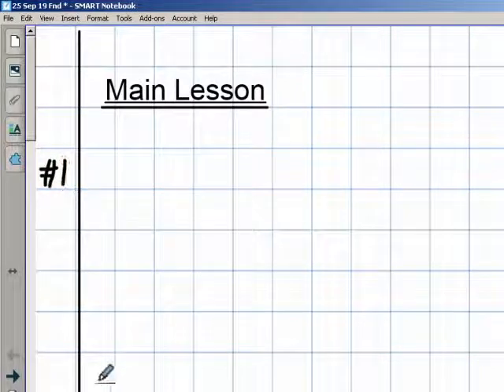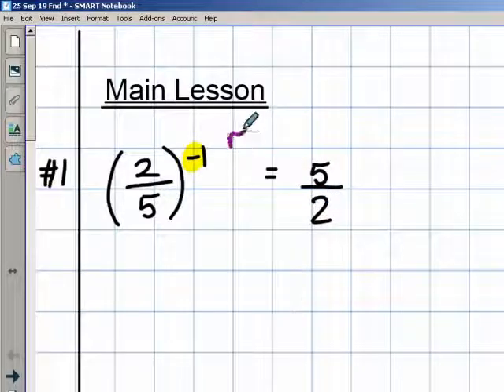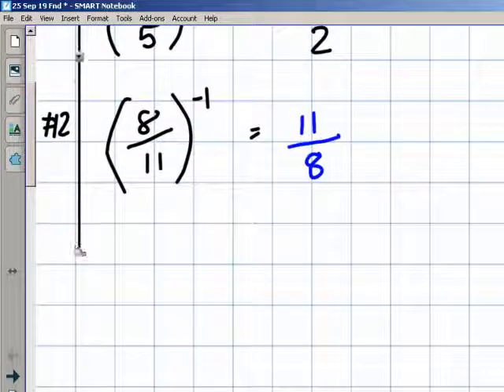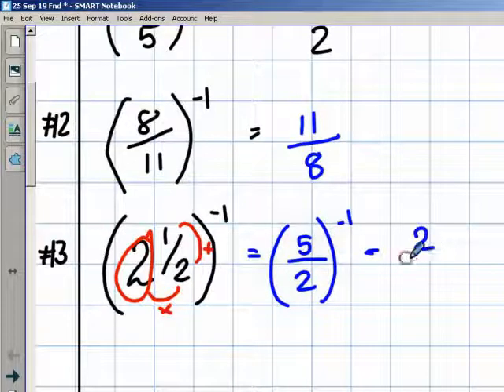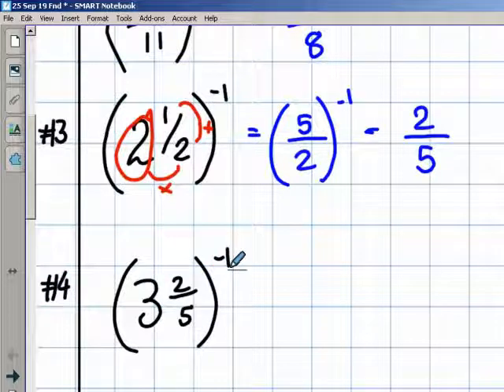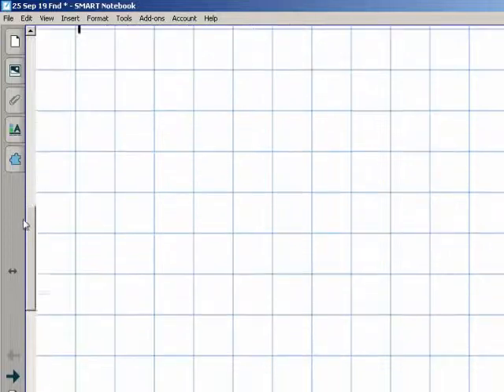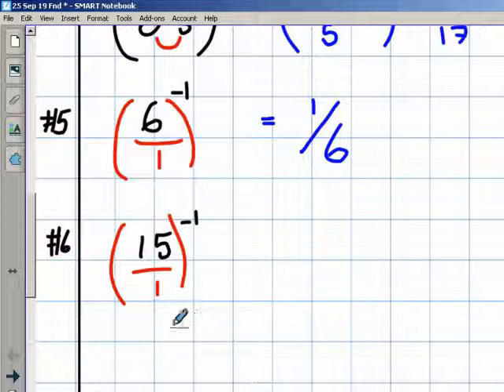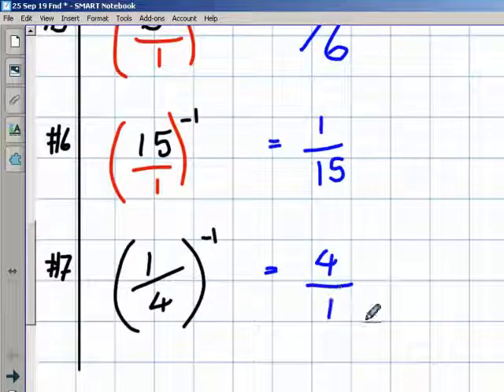Negative indices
GCSE maths